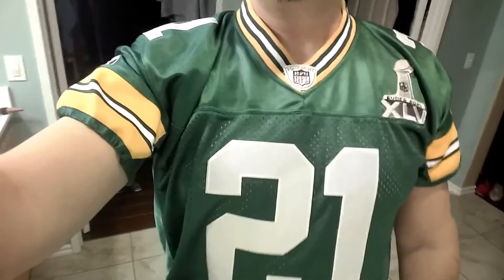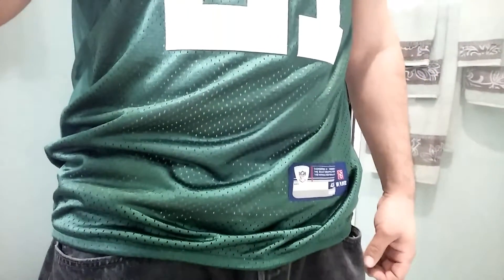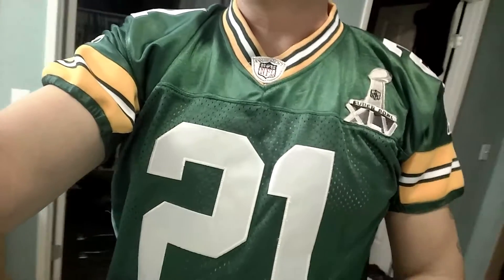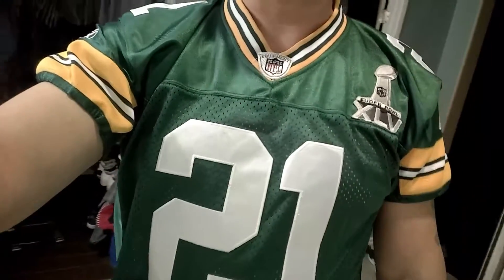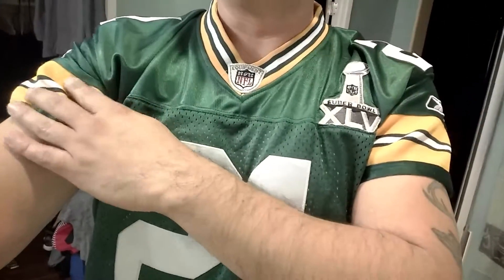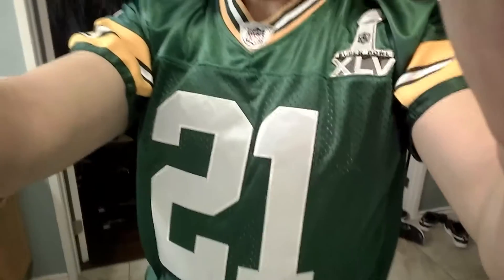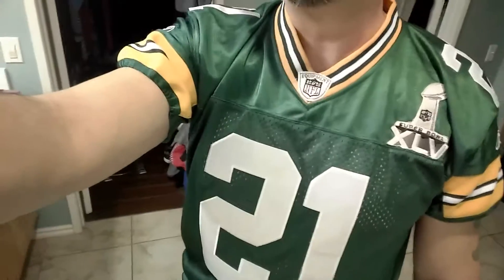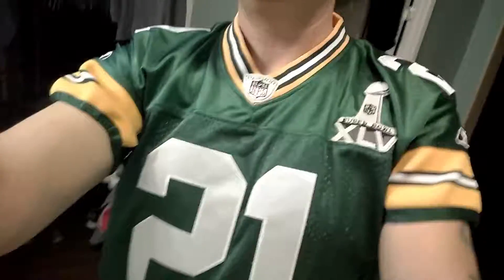Jersey update quick review.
This is the finished look of my Packers jersey, sleeves were moved up bout 4 inches and elastic on end of sleeves and bottom of jersey.